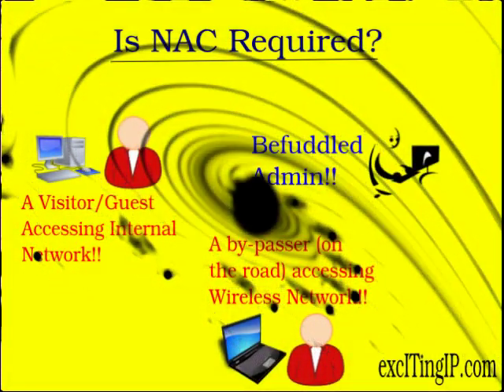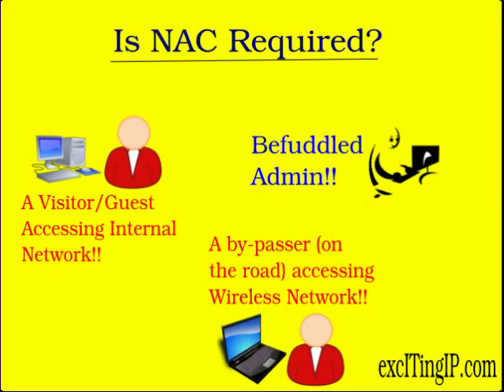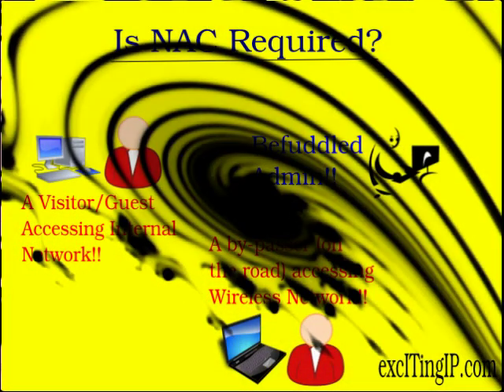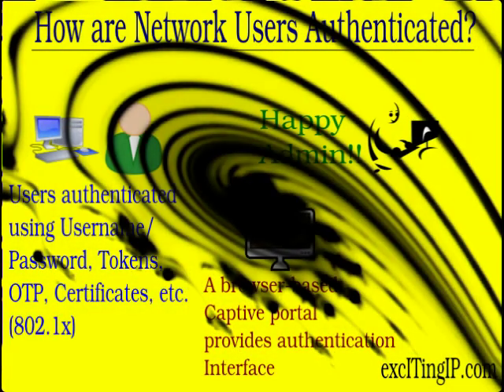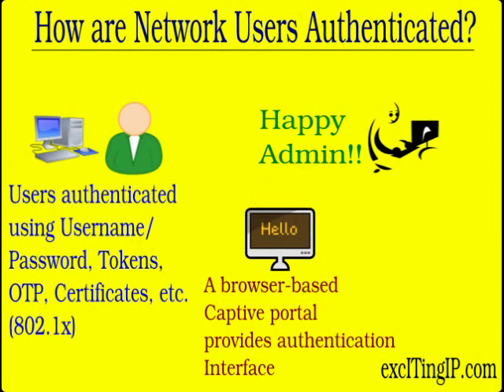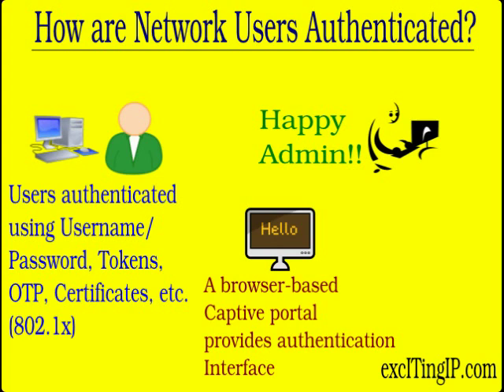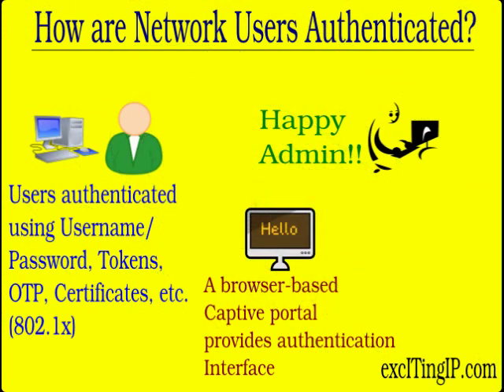PacketFence Open Source NAC Network Access Control Applicationp An Intro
This video offers a short introduction to the Open Source Network Access Control (NAC) Application called PacketFence. Before that, notes on what is a NAC and why it is required, is also included.